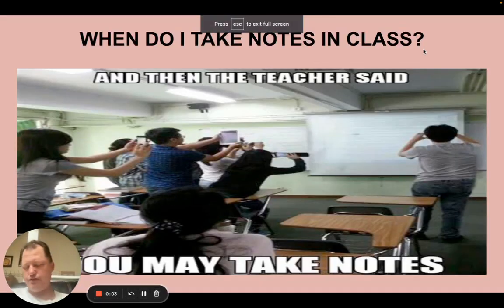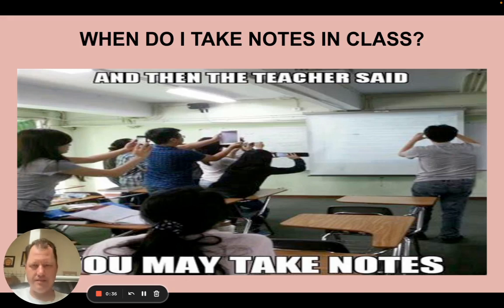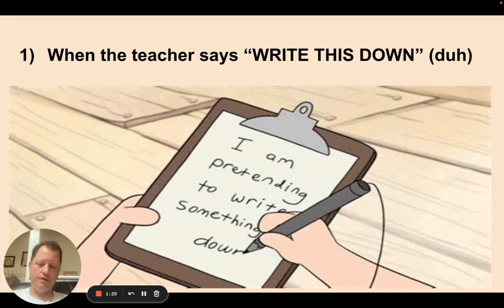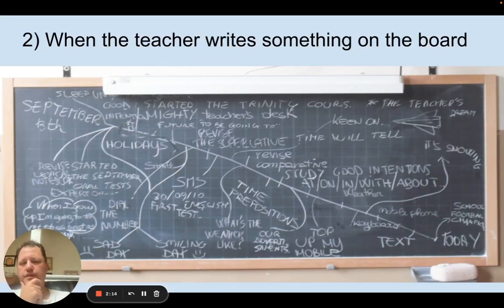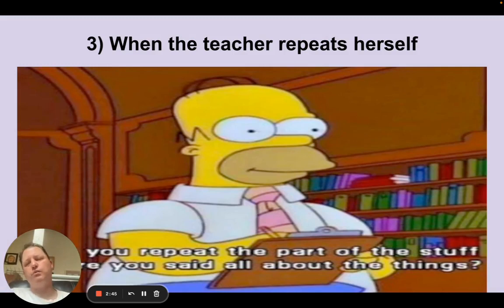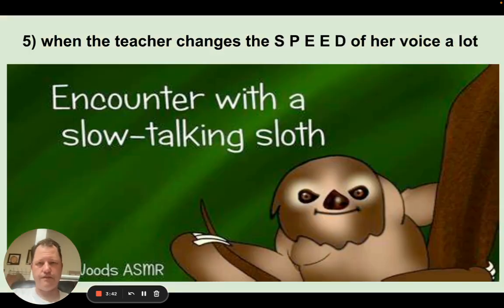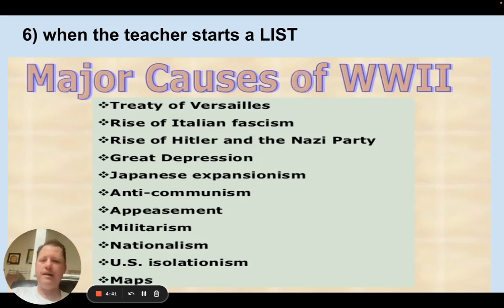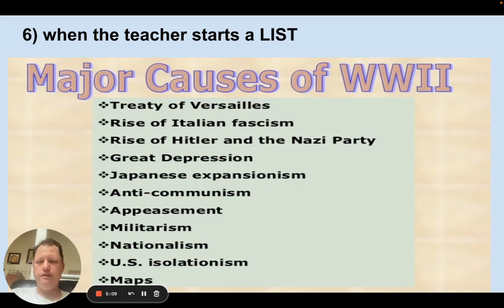When do I know to take notes in class? - an ESSENTIAL study skills conversation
So much of success in school is whether you know how to do the little things, one of which is writing good notes in class. What good is studying your notes if you only have 70% of the required information?  This is a basic set of suggestions.  Beyond this there are SEVERAL ways to format notes. It has been my experience that the greater issue with most students is picking up on teachers verbal (and sometimes non verbal) cues that signal to them that information is important and they should write it down.  I hope these suggestions help you:)